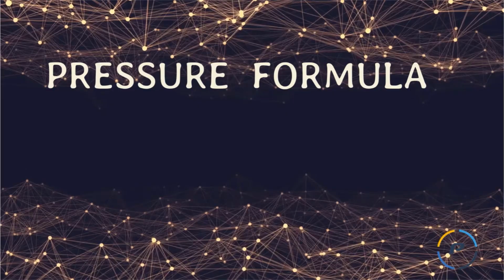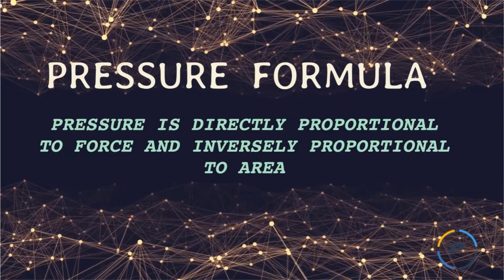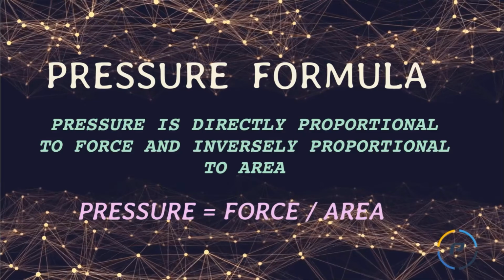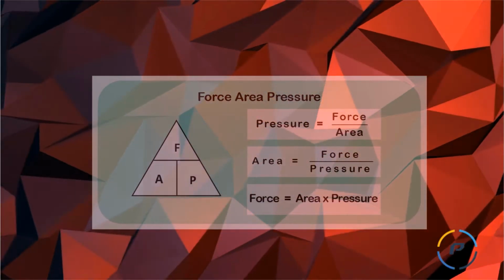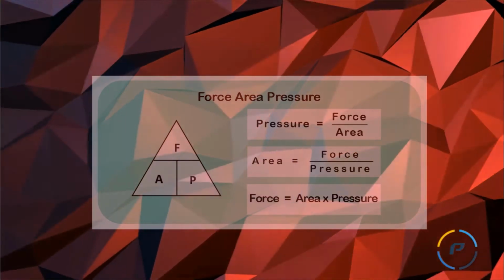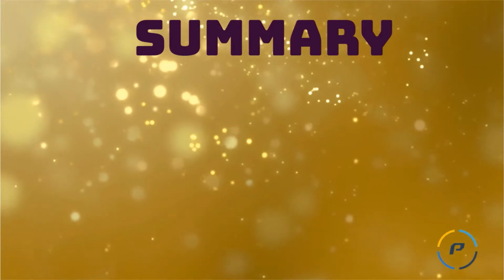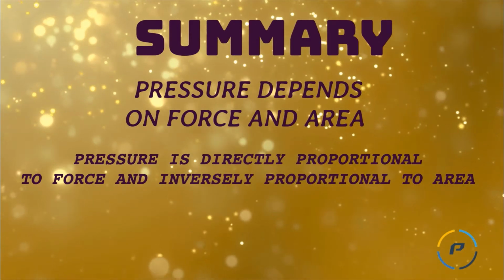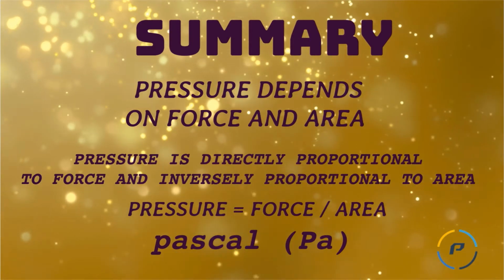Pressure - Physicsopedia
What is Pressure in Physics? Watch this video to find out On what factors pressure depend upon and what is the  formula for pressure !!